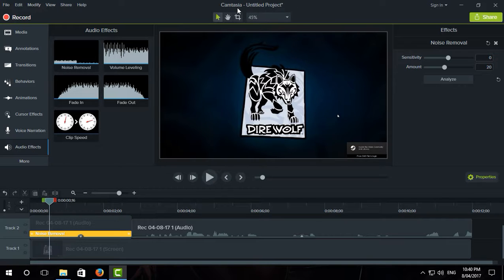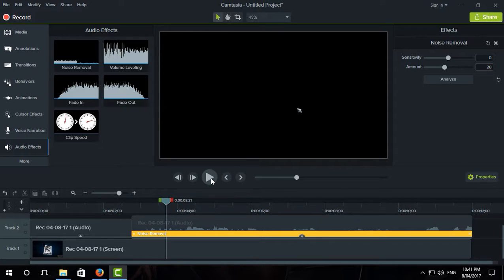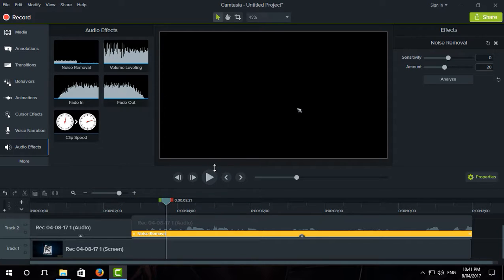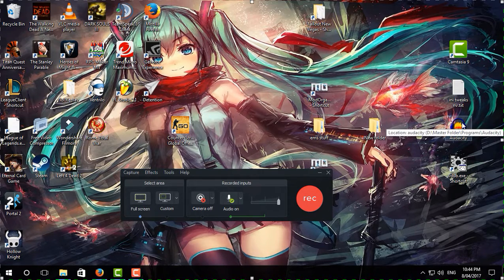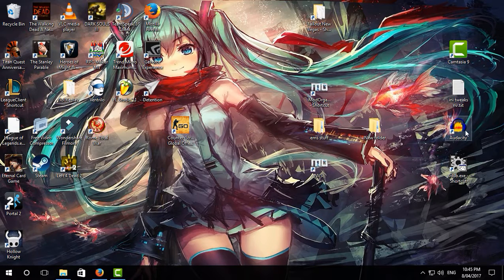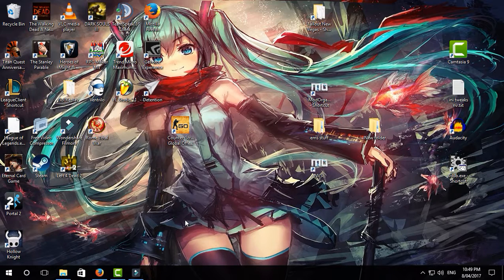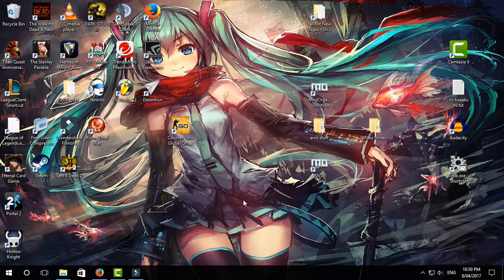tech sup vid (not made for my normal viewers)